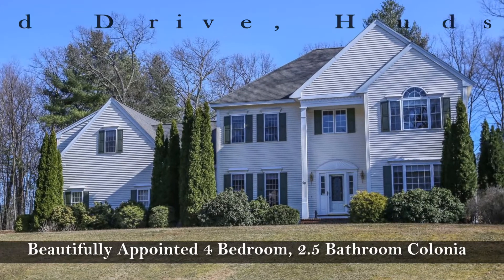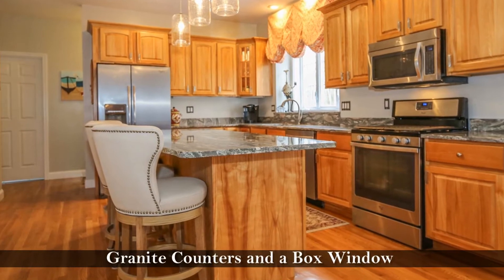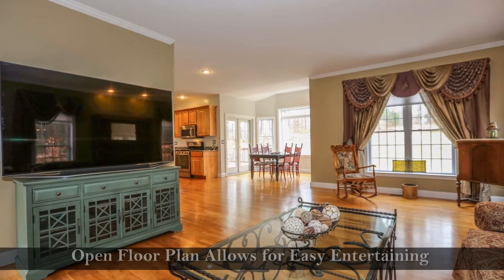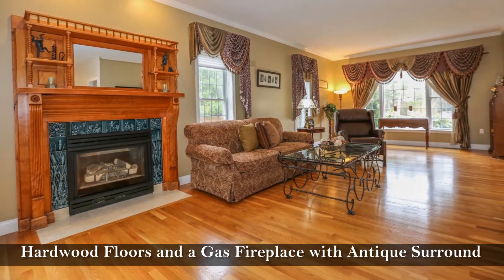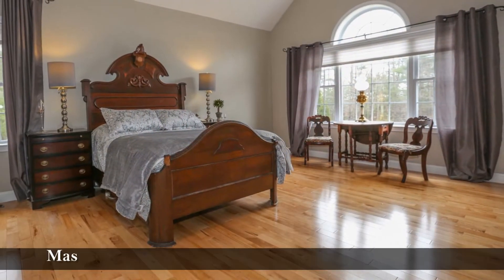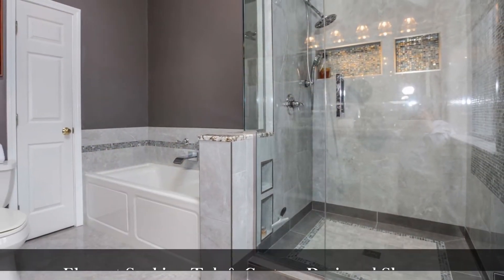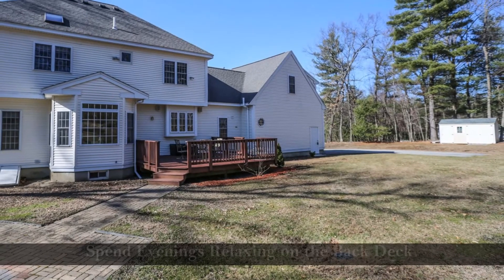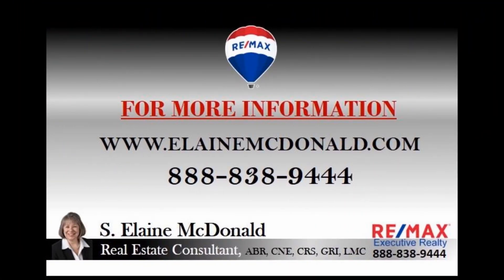28 Cortland Dr, Hudson, MA_Elaine McDonald_978-875-0097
WELCOME TO 28 CORTLAND DRIVE, HUDSON, MA! Come take a look and be prepared to fall in love with this beautifully appointed 4 bedroom 2.5 bathroom Colonial located on 1.3 acres in one of the finest east-side neighborhoods of Hudson near the Sudbury/Stow line! Open floor plan is an entertaining delight! Watch your favorite movie in this 29x14 living room with a cozy gas fireplace highlighted with an antique mantel surround. Cook your favorite meal in the custom kitchen featuring an 8 foot island, granite counters, boxed window, and a 19x10 eat-in area that leads to the deck overlooking a wooded backyard. Elegantly appointed formal dining room with lovely detailing. Master suite includes a large walk-in closet and a stunning new bathroom, which features a soaking tub, 4x4 designer tiled shower, double vanity, and granite counters. New exquisite main bathroom. Large room above garage is perfect for a family room, 4th bedroom, or an office. Loads of hardwood flooring and quality features throughout. Exercise and playroom are located in the finished lower level. Conveniently located near major highways, shopping, top restaurants, and Rail Trail. A HOME LIKE NO OTHER!

Listed by S. Elaine McDonald
RE/MAX Executive Realty